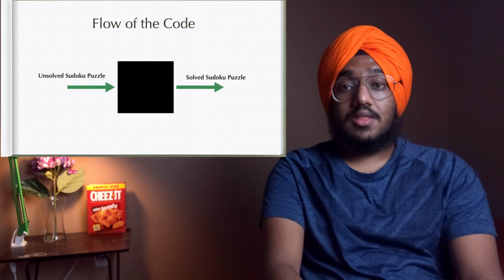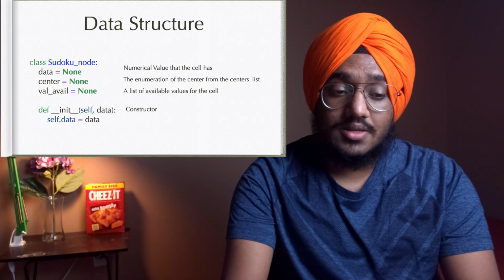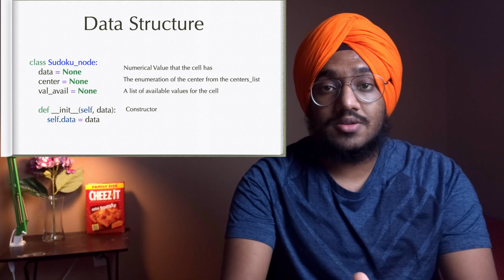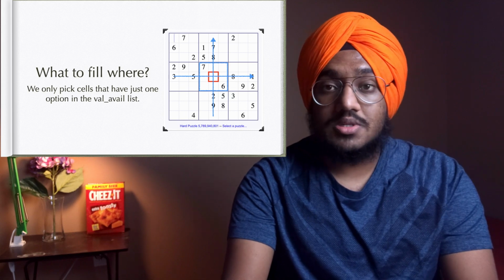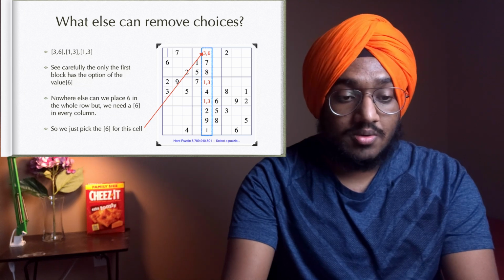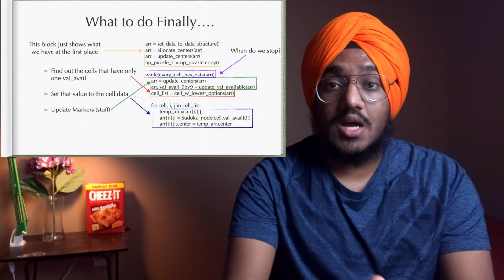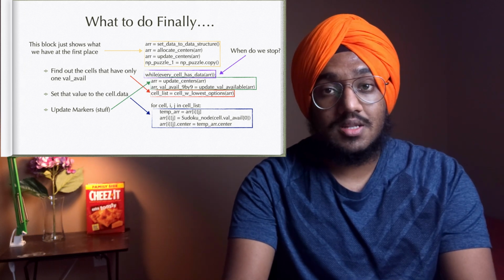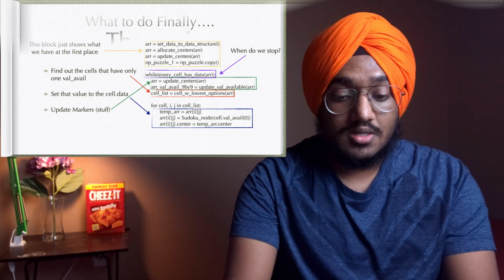Let's make a Sudoku Solver!!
The video talks about the subtleties that allow to make a sudoku solver.

Disclaimer: 0:47
Talking about the algorithm :  1:00
Poetry Section: 6:39
Bonus Section: 8:15

Website for finding different puzzles for sudoku

Website where comparison of different sudoku solving problems are given

Website where you can find the poetry of Shiv Kumar Batalvi

Video of the recitation of poem by Shiv Kumar Batalvi himself

Must Watch - Video of Shiv Kumar Batalvi's interview with BBC News Punjabi